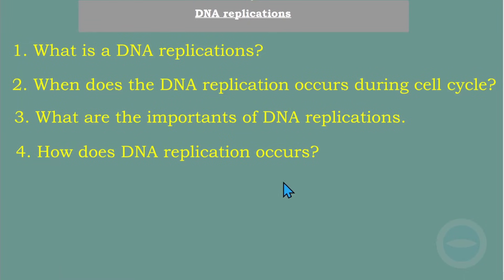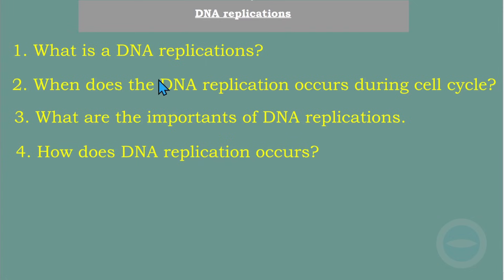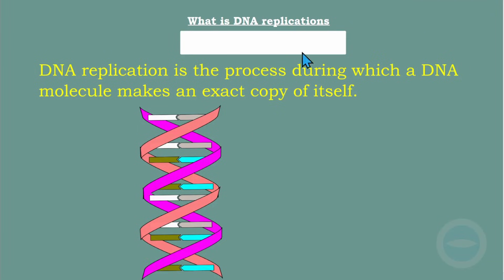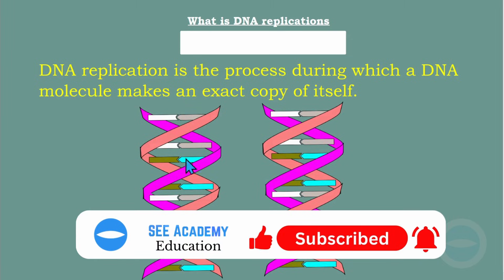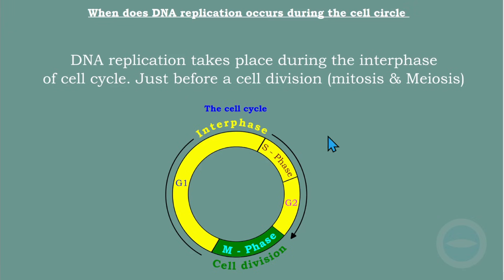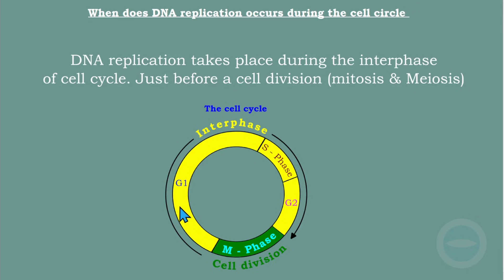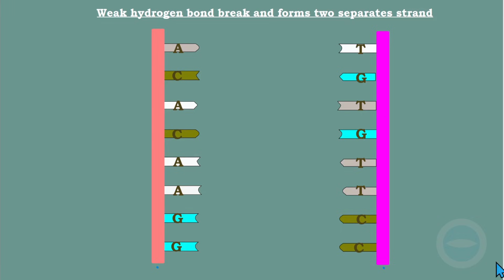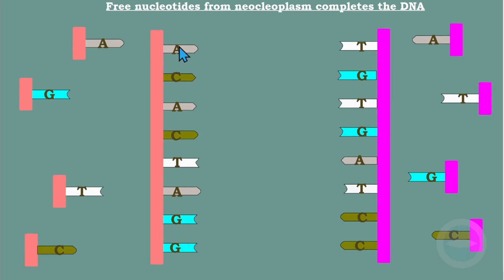DNA replications | Life science grade 12 | DNA: Code of life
The video is about the DNA replication grade 12. We explain the process of DNA replications in full details.